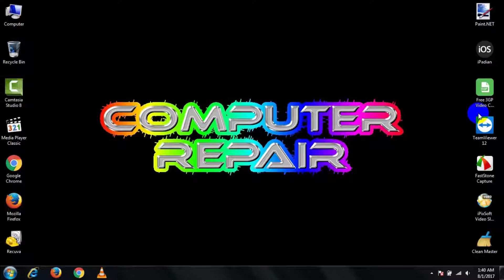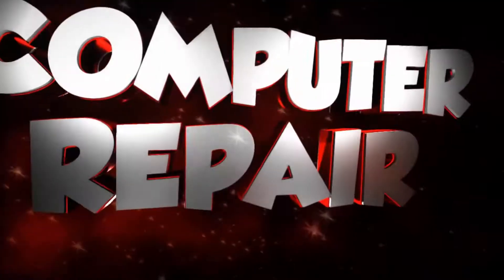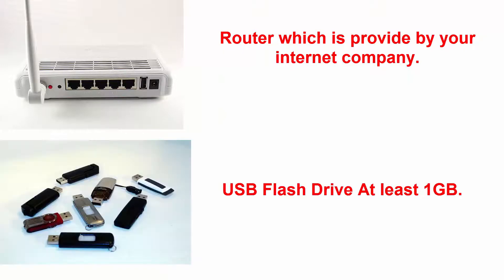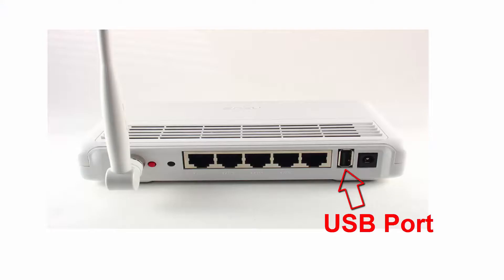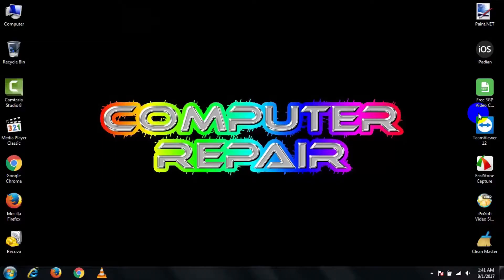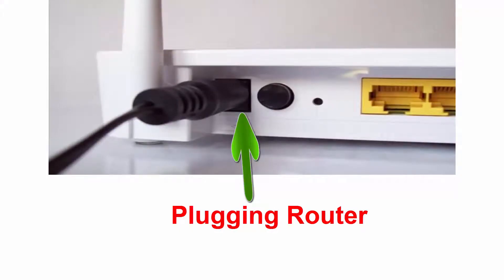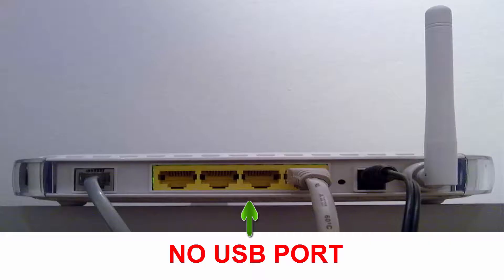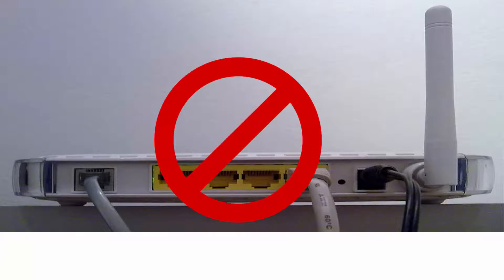Get Gigabit Internet Speed For Free ✔ Speedup Internet For Free ✔ Full HD-2017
How To Get Gigabit Internet Speed For Free. Yes, Years ago gigabits seemed like a dreams and recently we know it has been rolling out to several select cities leaving many of us wondering. When our cities are gonna be getting Gigabit.

Today I'll tell you How To Get Gigabit right now for free without having to pay up. It's really surprisingly easy.

Now, You need two things. First, The router provided to you by your internet company. And second is, a USB flash drive of at least 1GB. To use a 1GB internet connection, you need at least 1GB of processing Memory, And we can provide that with a USB drive.

So, go to your router and find out USB port and plug USB on this. then Unplug the router and leave it to 30 seconds and then plug it again.

I mentioned, you need to use the router that was provide to you by your internet company. If you buy a router yourself at the store, This isn't be compatible.

And If you find your router has no USB port, That means you can't use gigabit internet at your desire internet connection.

I hope this will also work on your internet connection.That's it.

The Internet is not synonymous with World Wide Web. The Internet is a massive network of networks, a networking infrastructure. It connects millions of computers together globally, forming a network in which any computer can communicate with any other computer as long as they are both connected to the Internet.